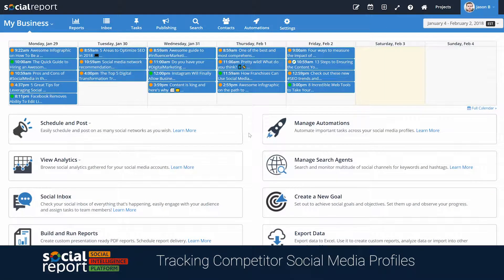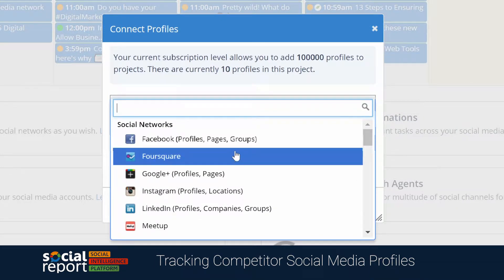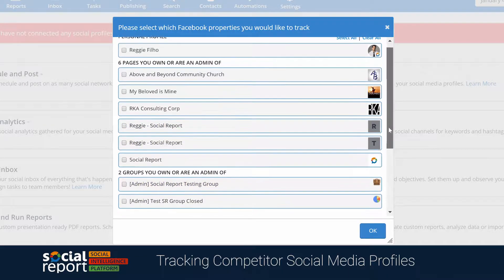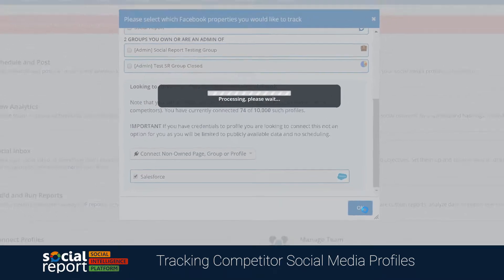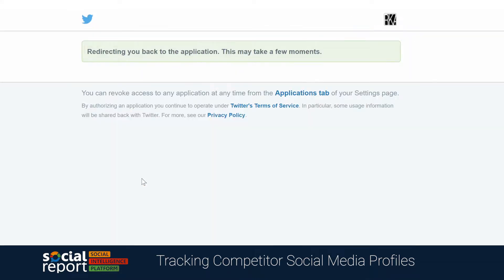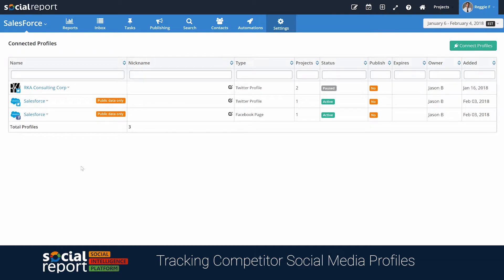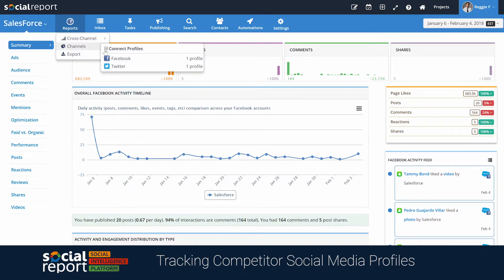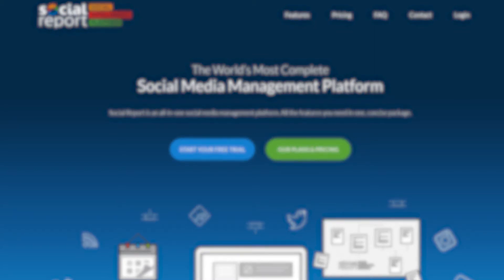Tracking Competitor Social Media Profiles - Social Report Tutorial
Competitive analysis is an important part of social media. Knowing what your competitors are up to and being able to adjust your strategies accordingly is key.